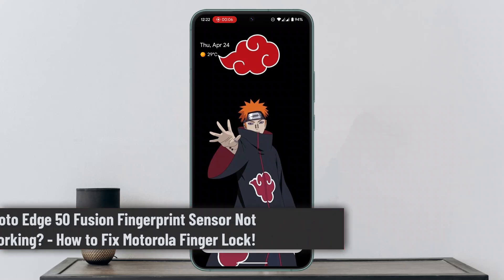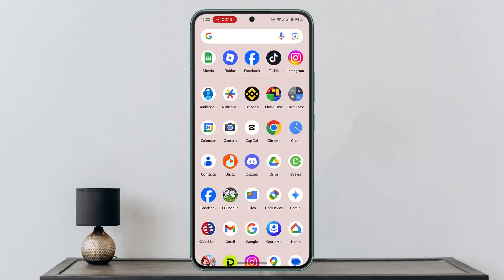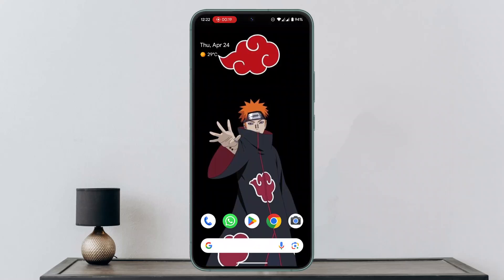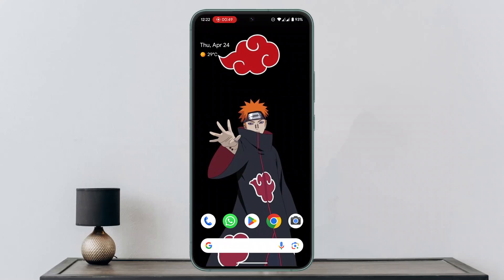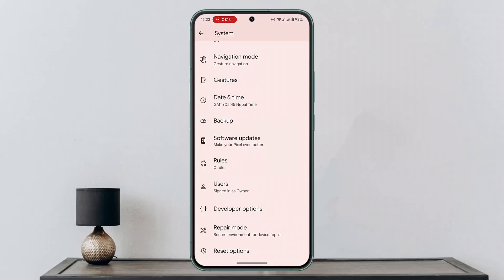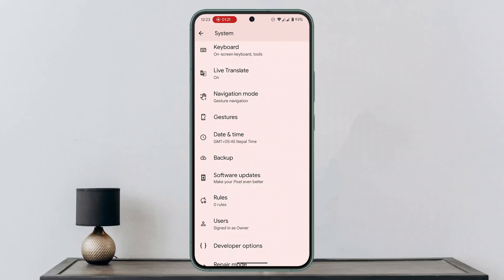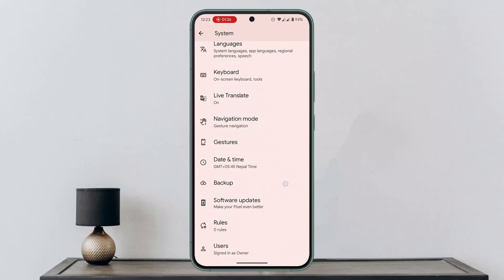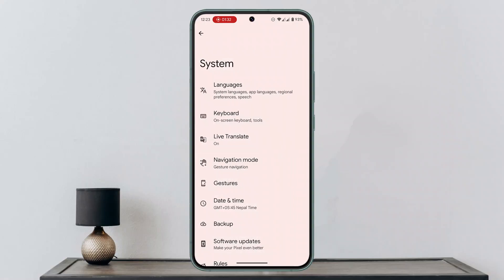Moto Edge 50 Fusion Fingerprint Sensor Not Working? - How to Fix Motorola Finger Lock!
If the fingerprint sensor on your Moto Edge 50 Fusion is not working, this guide walks you through several steps to resolve the issue and restore proper functionality. A non-responsive fingerprint sensor can be due to anything from simple software glitches and dirty sensors to third-party apps interfering with system functions. This video outlines multiple practical solutions you can try at home without any technical tools or support.

Start by performing a basic restart of your phone. Press and hold the power button, then tap "Restart" when the option appears. A reboot can resolve minor bugs that may prevent the fingerprint sensor from responding.

Next, make sure the fingerprint sensor itself is clean. Dirt, oil, or dust can block the sensor’s ability to read your fingerprint accurately. Use a soft microfiber cloth to gently wipe the surface. Avoid using liquid cleaners that could damage the device.

Another critical step is checking for software updates. Outdated firmware can sometimes lead to issues with system components like the fingerprint sensor. To update, go to Settings System  Software update and install any available updates.

If the issue persists, try deleting your current fingerprint data and re-adding it. Navigate to Settings  Security  Fingerprint, enter your PIN, and remove the existing fingerprint. Then re-register a new one. This can recalibrate the sensor and improve accuracy.

You can also boot your phone into Safe Mode to check if a third-party app is causing the problem. If the fingerprint sensor works in Safe Mode, an app you recently installed might be interfering. In that case, uninstall any recently added apps to isolate the cause.

These steps should help fix the fingerprint sensor on your Moto Edge 50 Fusion. If none of the solutions work, it may be a hardware issue requiring professional assistance.

0:18 Restarting the phone
0:30 Cleaning the fingerprint sensor
0:41 Checking for software updates
0:57 Re-adding fingerprint credentials
1:19 Testing in Safe Mode
1:39 Conclusion